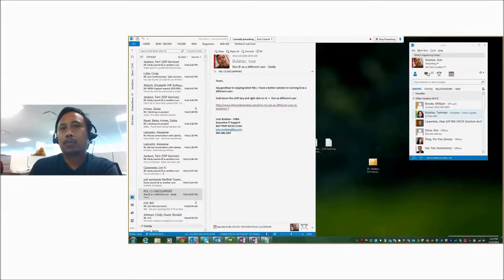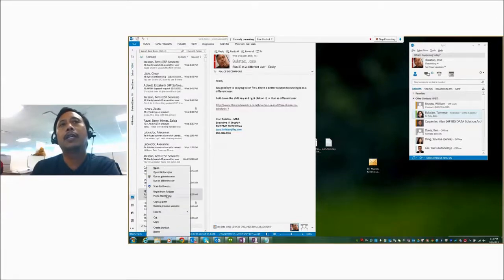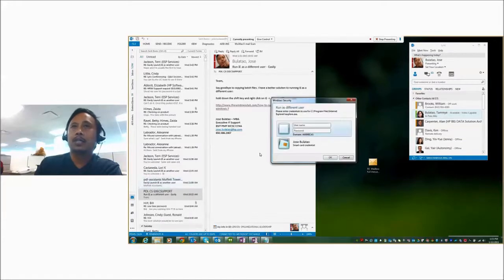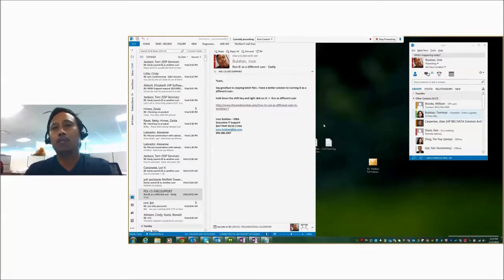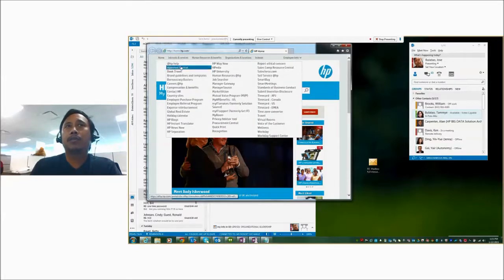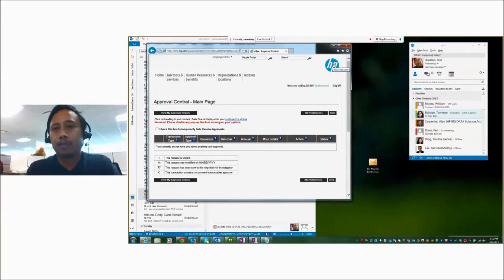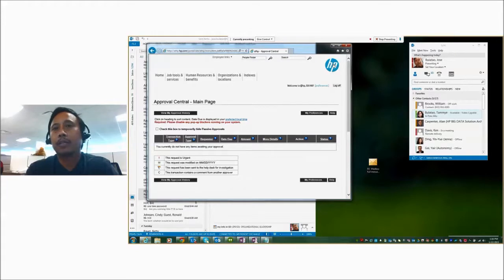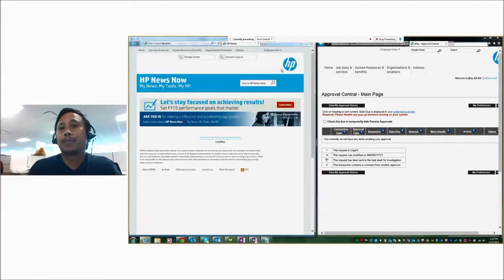IE Run as a Different User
How to run internet explorer as a different user